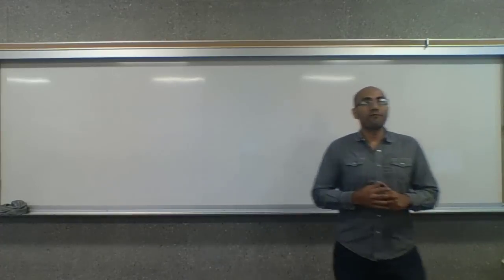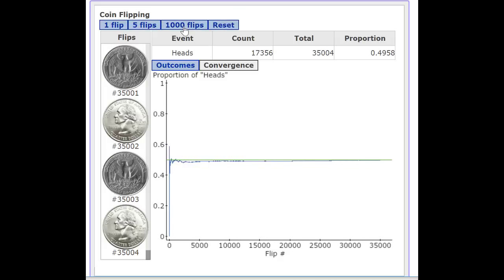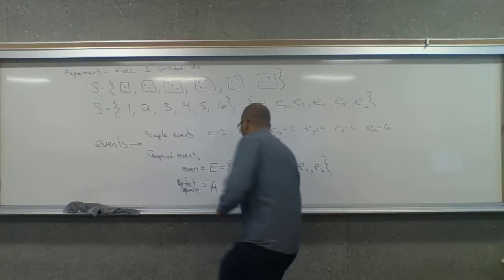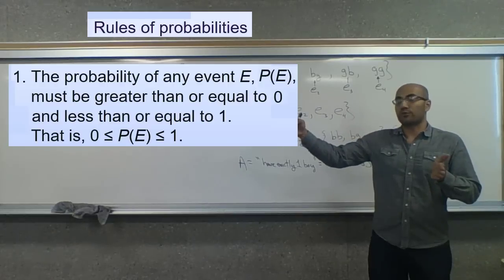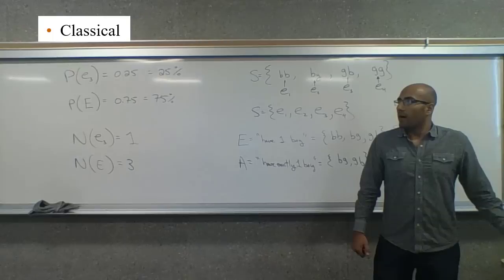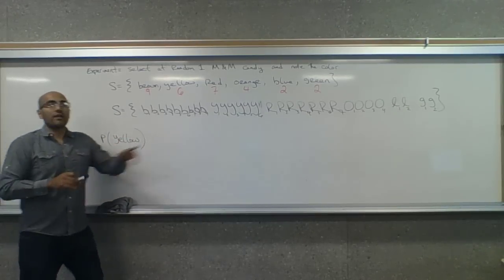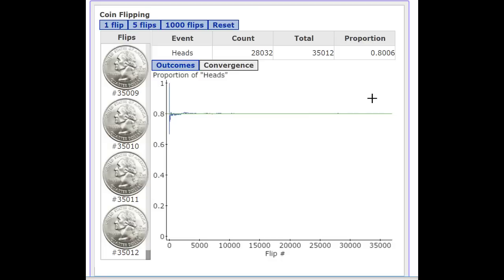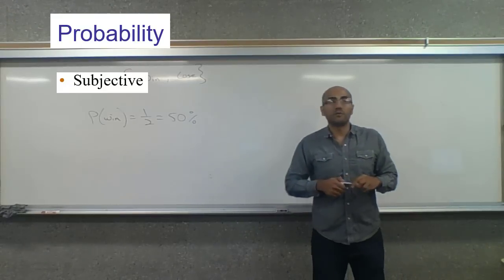Chap5 Sec1, Probability Rules (Lecture)